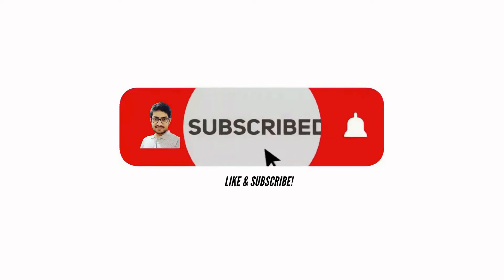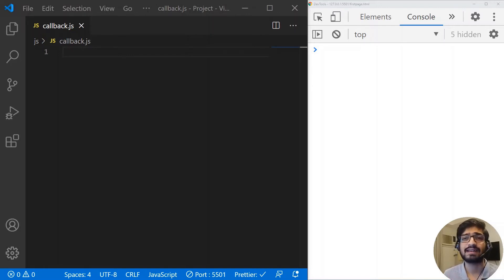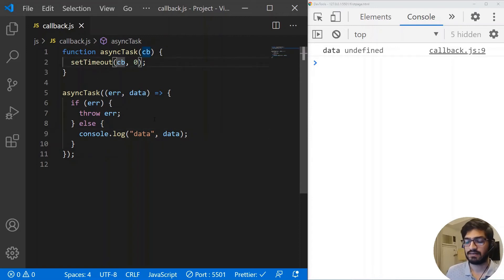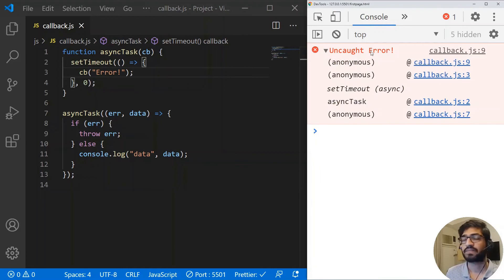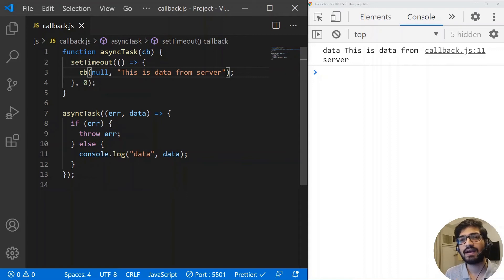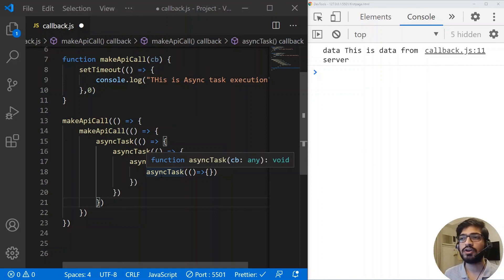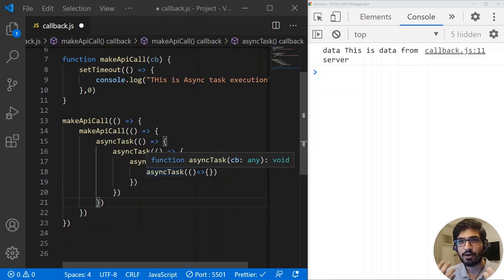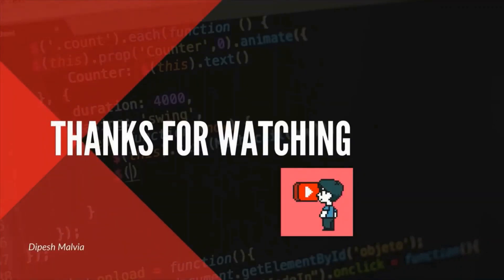Async JavaScript Callback Functions, Error Handling and Callback Hell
In this video we are going to learn about what are Callback Functions in JavaScript and we use them for performing Async tasks as Callback themselves are not Async by default. We will also see what is the good way to handle errors in Callback and what is Callback hell ?

⭐️ Tags ⭐️
- Async Programming JavaScript
- JavaScript Synchronous
- Callbacks
- Callback Hell Nodejs
- Nodejs Callback